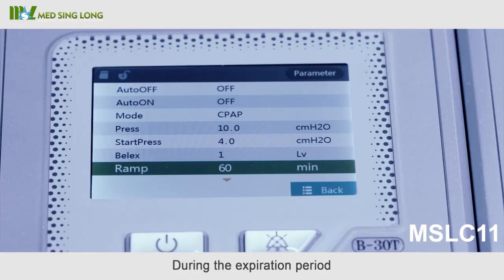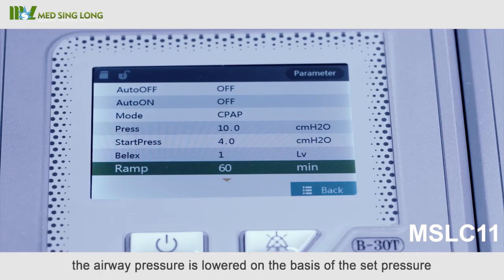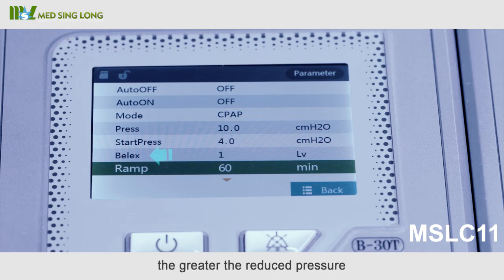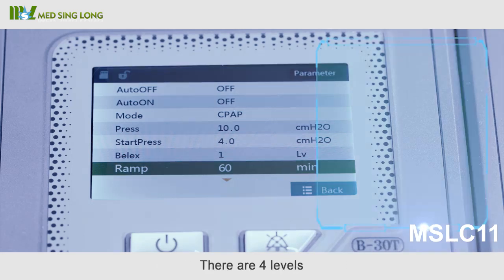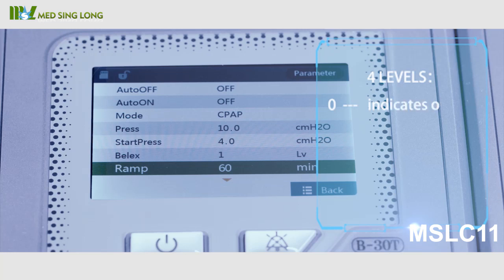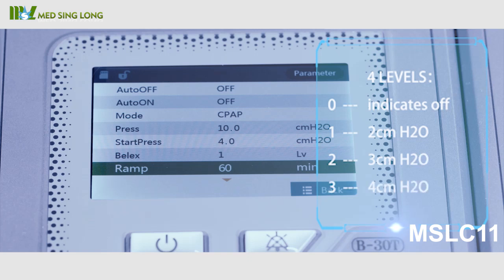Sleep Apnea Therapy MSLC11 operation guidelines